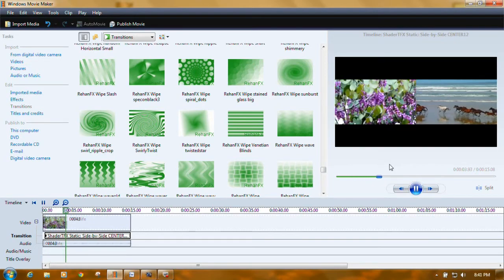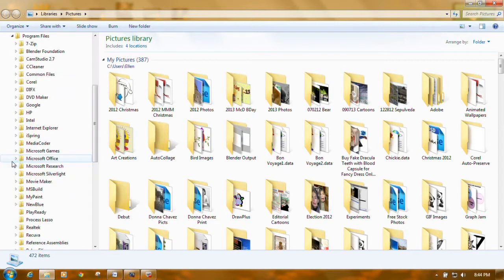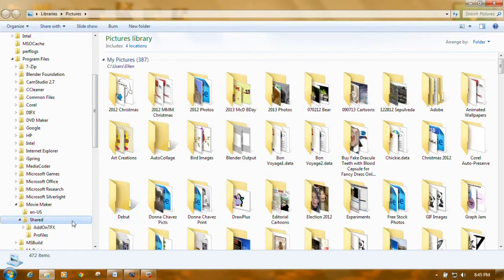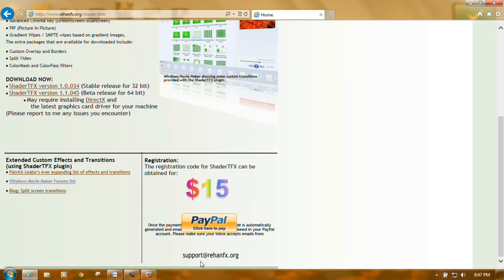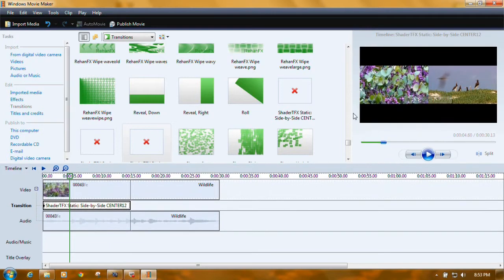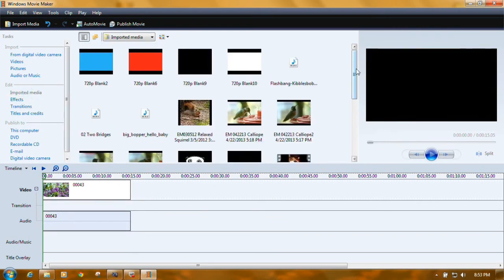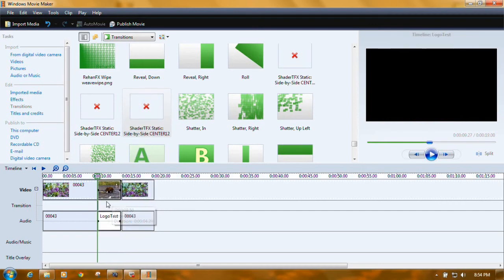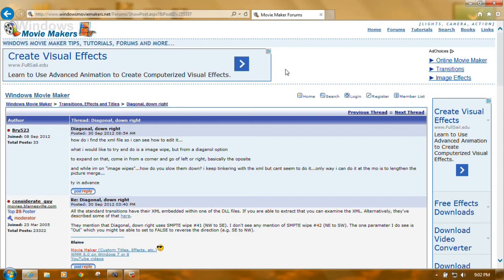WMM6 Side By Side Transition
Sources of additional titles/credits, effects and transitions for WMM 6.0:
The last link is a great source of clips to use with Blaine's Compositing and Translucency Transition.

A tutorial showing how to create, install and use an xml file for the side by side display of two complete videos in Windows Movie Maker 6.0 (the Vista version) in Vista, Windows 7 and Windows 8 computers.

I couldn't include the code here because YouTube can't handle the punctuation in it.  Here's the code posted at windowsmoviemakers:
Click and drag to copy it then paste it into Notepad.

This is a great site.  If you do a lot of work with Movie Maker, it's the place for you to post questions.  They are a "Microsoft Windows Featured Community".